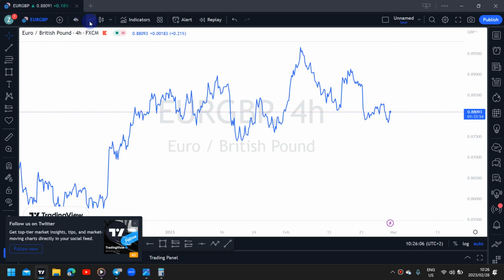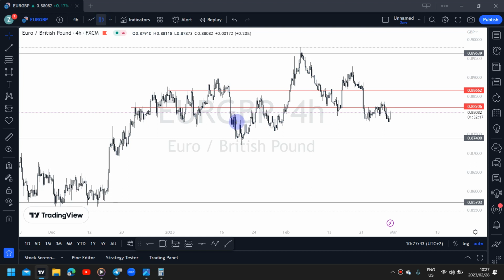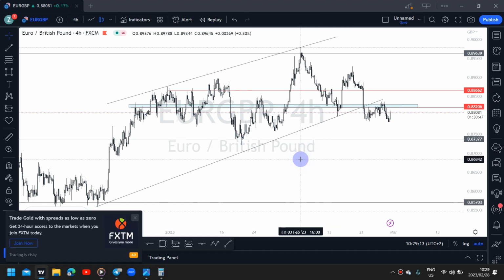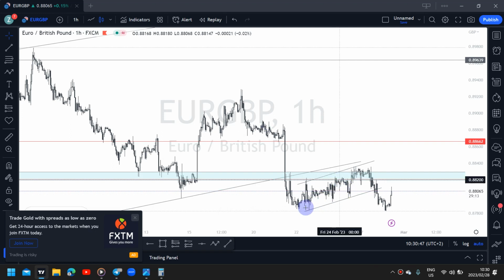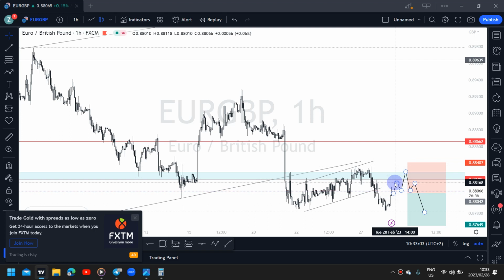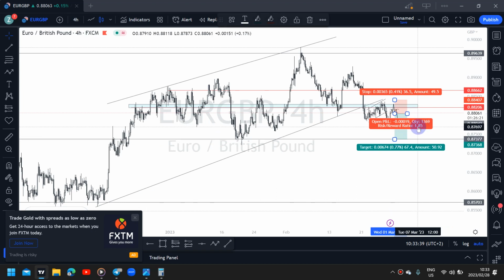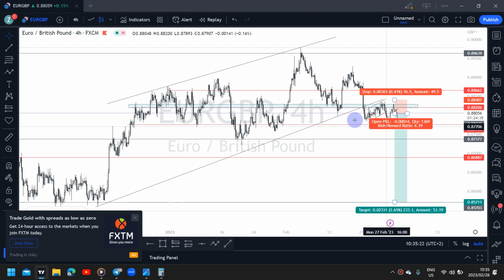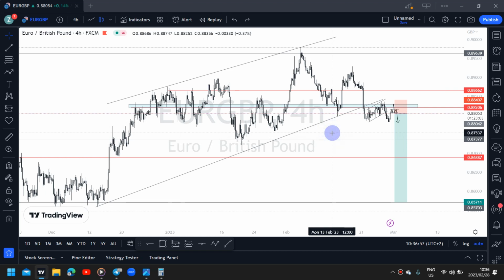LIVE Forex Analysis || EURGBP🔥📊✅